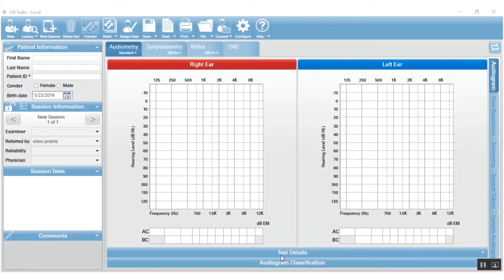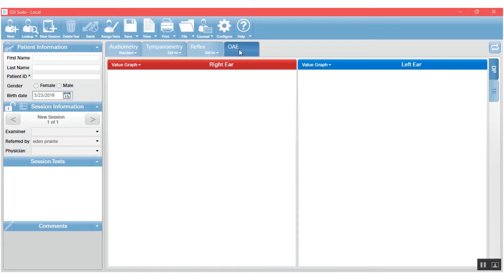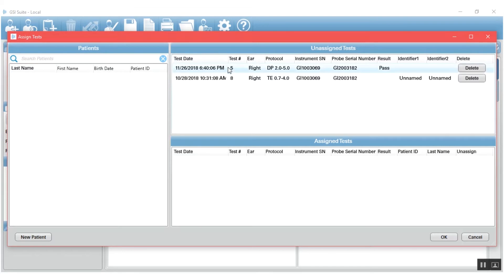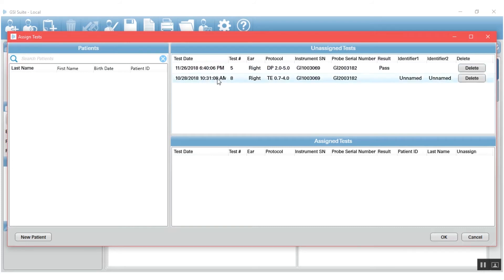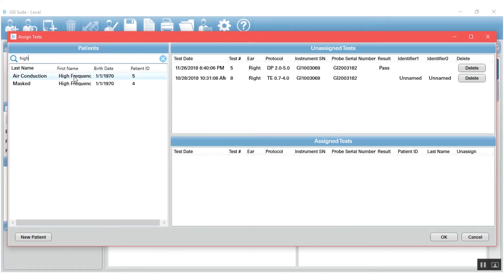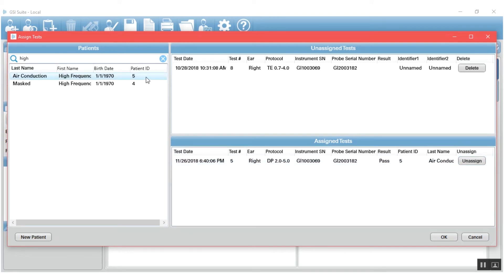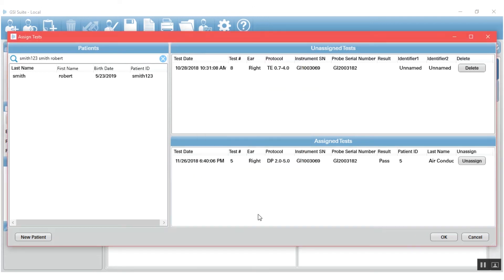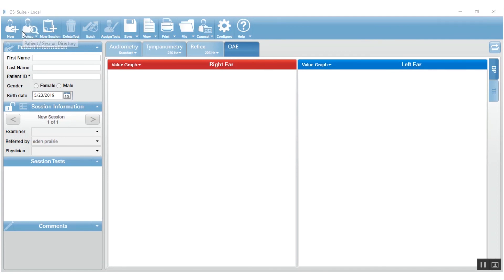GSI Suite | How to Transfer Data from the GSI Corti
Transferring data from the Corti™ to GSI Suite™ utilizes GSI Suite batch transfer function. Watch this video tutorial to learn more about transferring data from the GSI Corti.